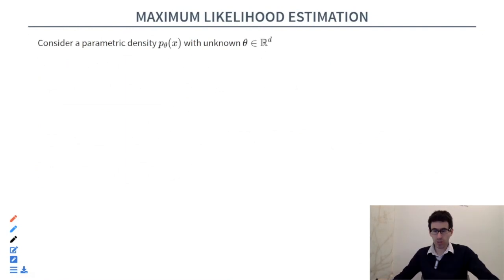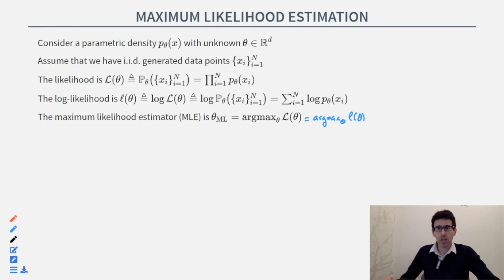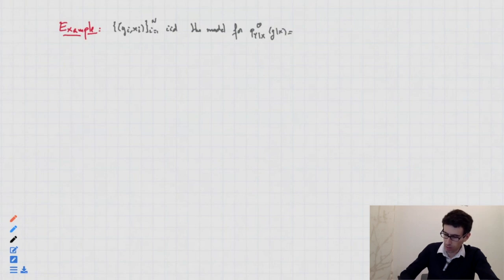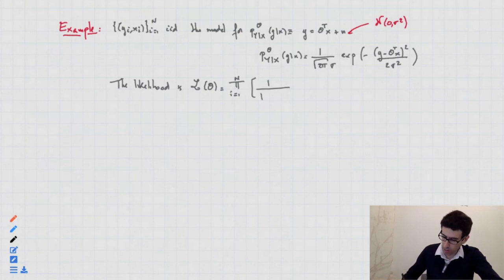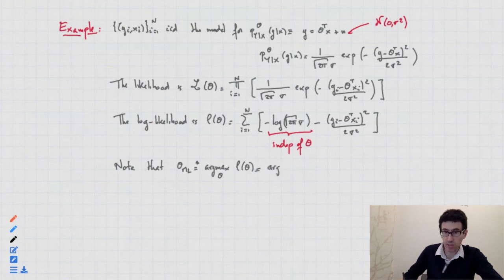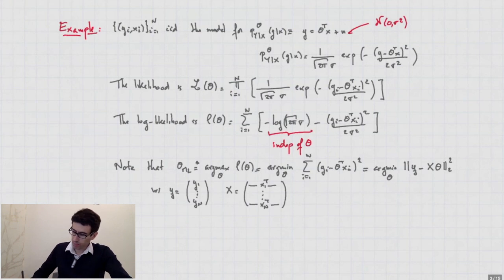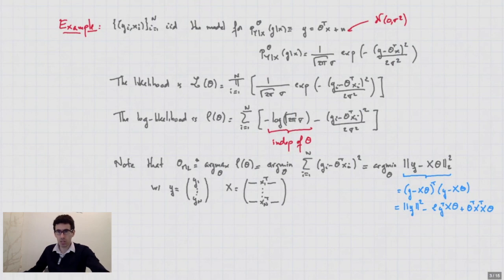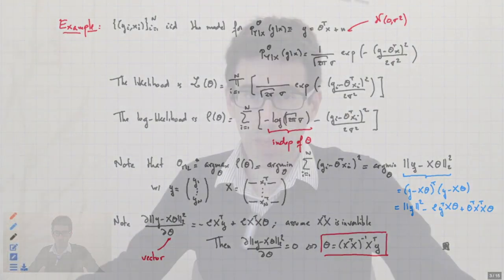4 Maximum Likelihood Estimation